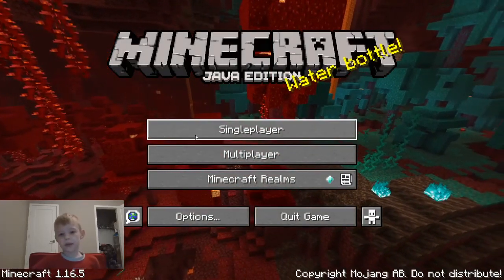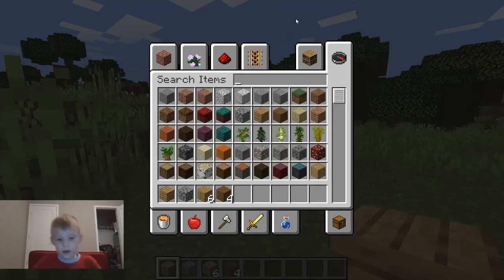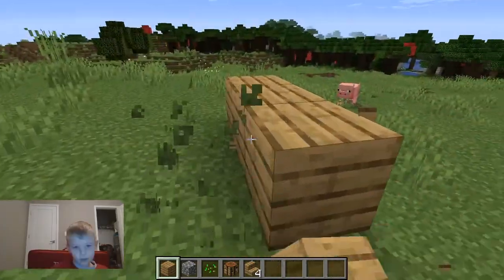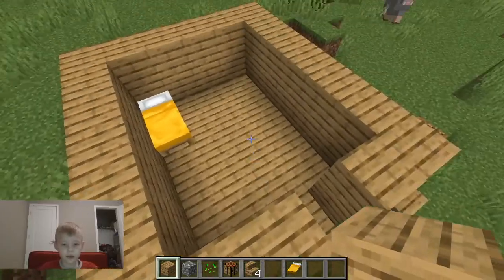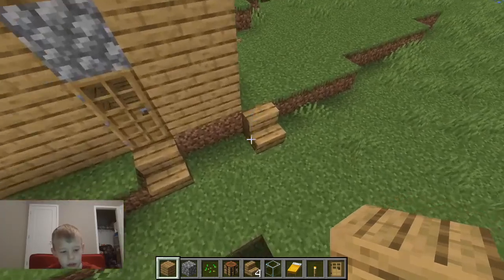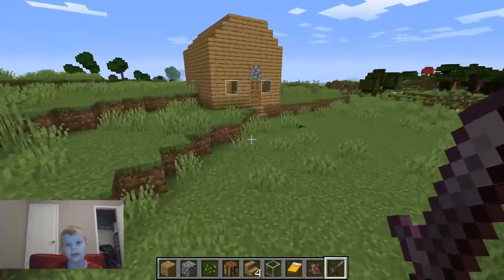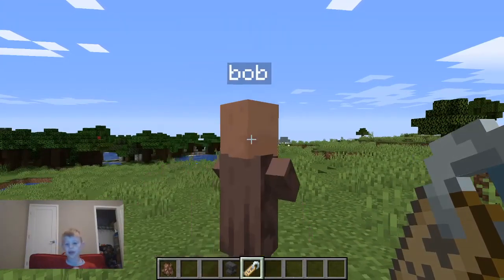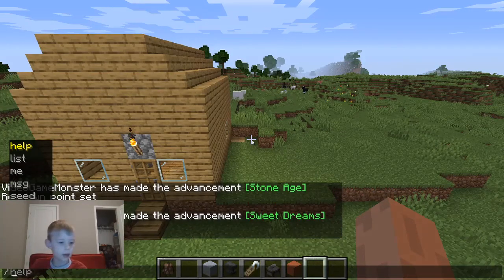Minecraft - creating a village - part 1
In this video I start to create a village in Minecraft. A village is a minimum of 6 houses, but I'm going to make at least 6. It took 30 minutes for a single village, so this is going to be a long video series. Unless I forget all about it, which is very possible since I am 7 years old.